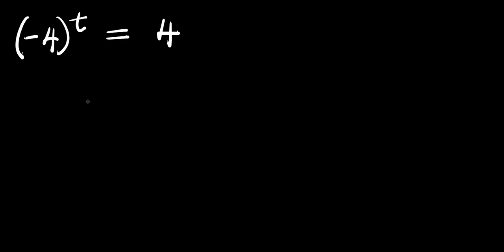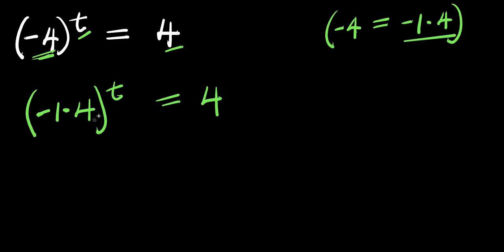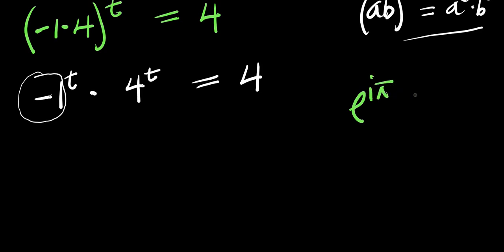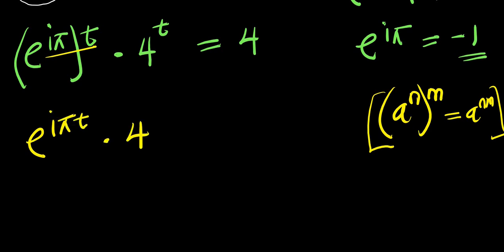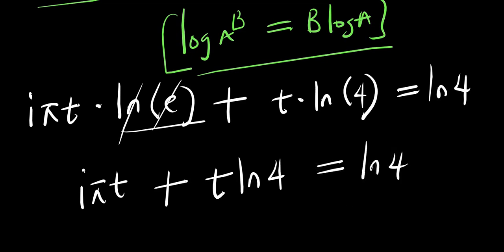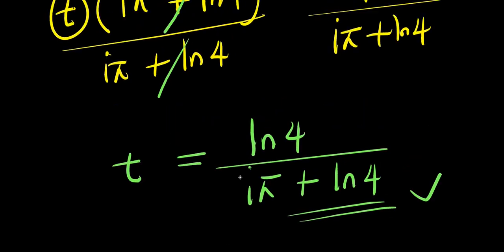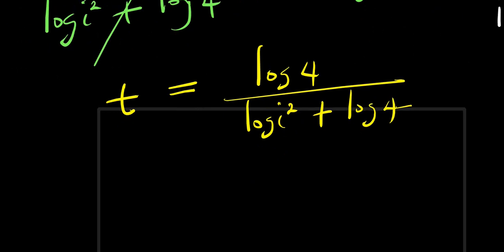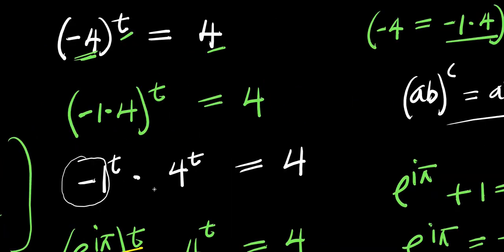OLYMPIADS || How to Solve for t?